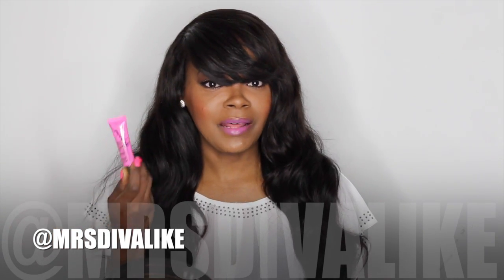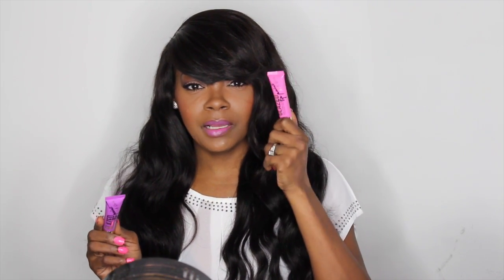ESTEE LAUDER DOUBLE WEAR MAXIMUM COVER FOUNDATION|| 1ST IMPRESSION & DEMO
PLEASE THUMBS UP FOR MORE MAKEUP VIDS
CAMERA CANON T4I
I AM COMBO/OILY

add me on instagram mrsdivalike

HAIR
ARMENIAN EXOTIC WAVES
2X22, 1X20, 18" 16"CLOSURE

Check out their bundle deals-the Princess Packages
855-544-HAIR phone or fax Calif PST
PrincessHairShop.com
Twitter.com/PrincessHairSHP
YouTube.com/PrincessHairShop
Facebook.com/APrincessHairShop
Facebook.com/PrincessHairShop